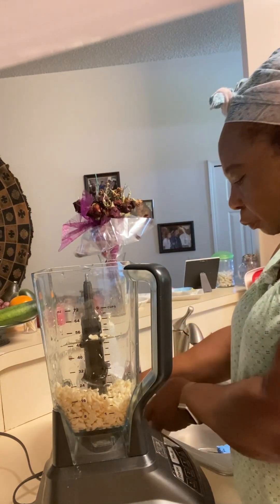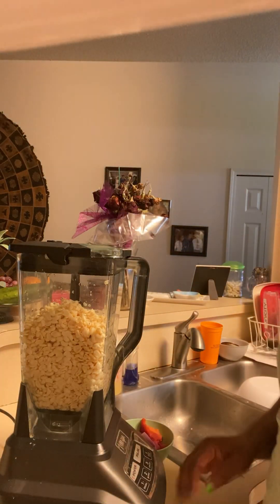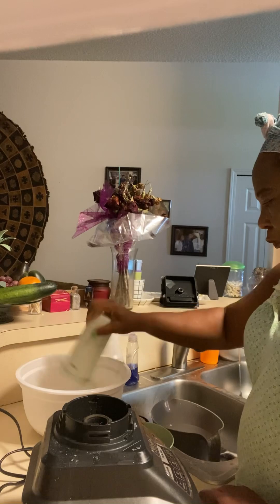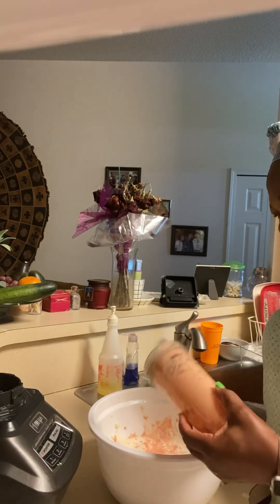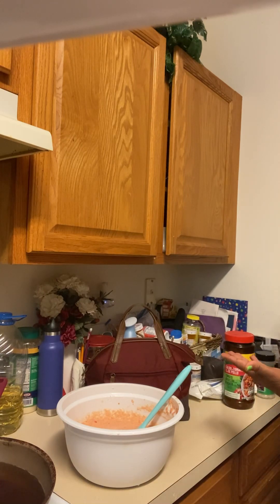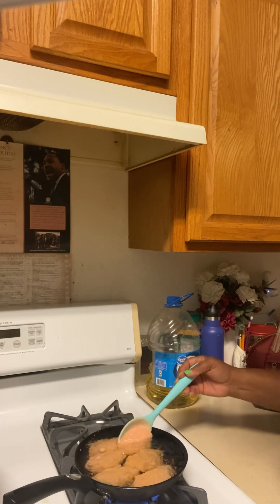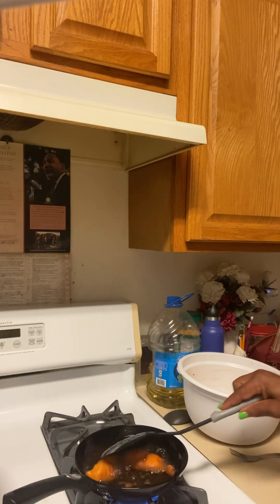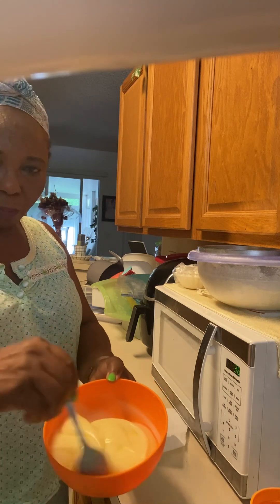How to make Akara & Akamu for Beakfast